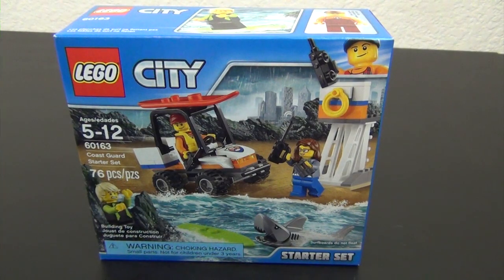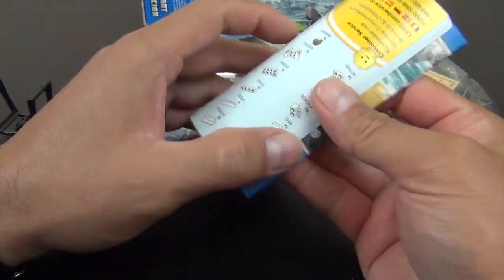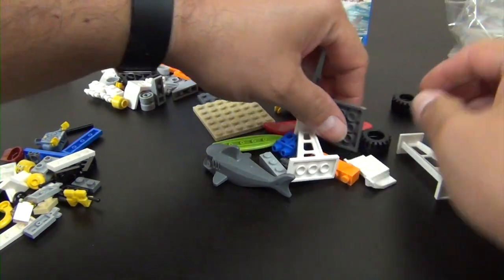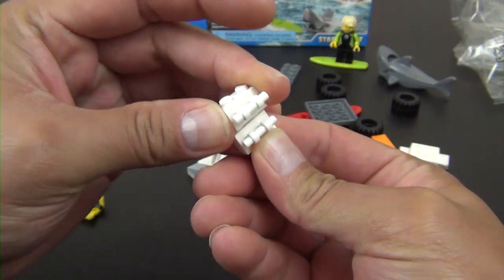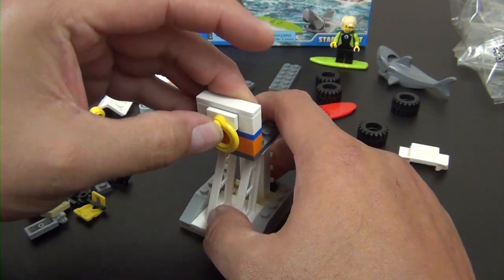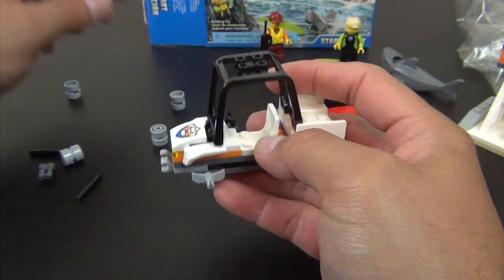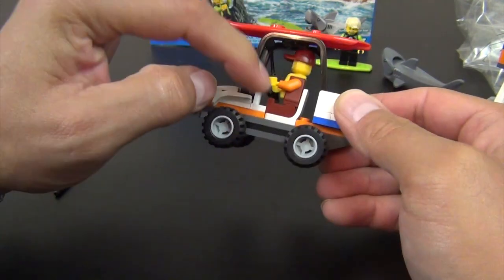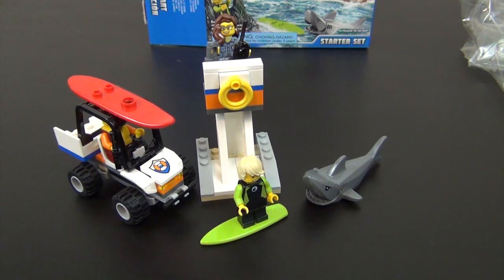LEGO Build - LEGO City Coast Guard Starter Set #60163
This is the unboxing and build of the LEGO City Coast Guard Starter Set #60163